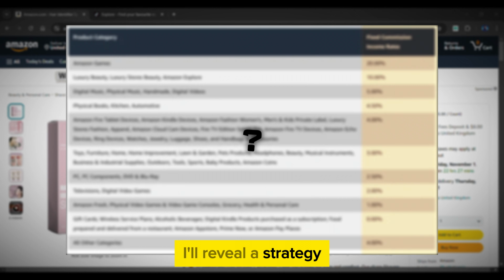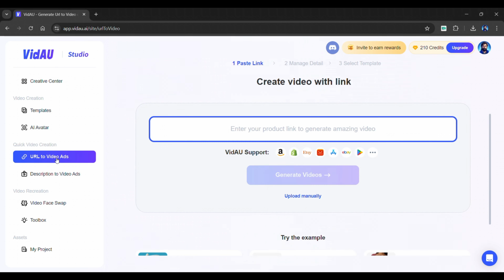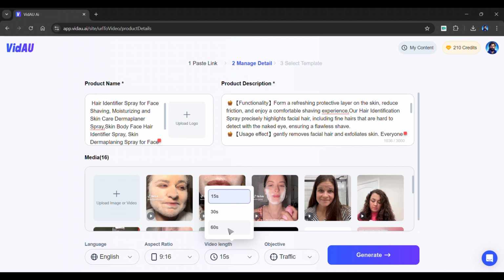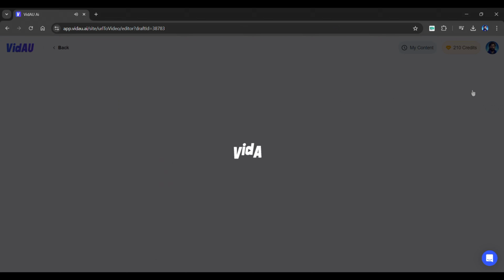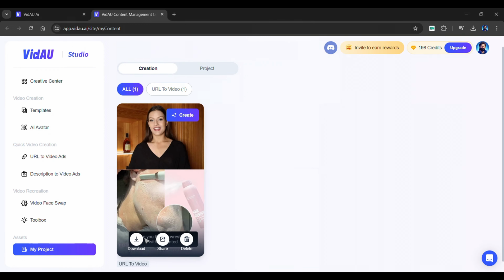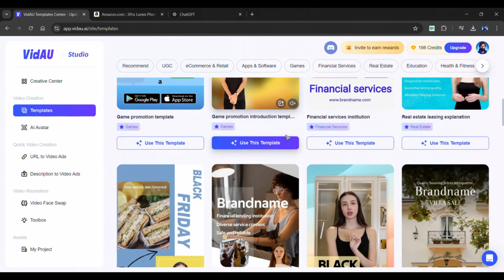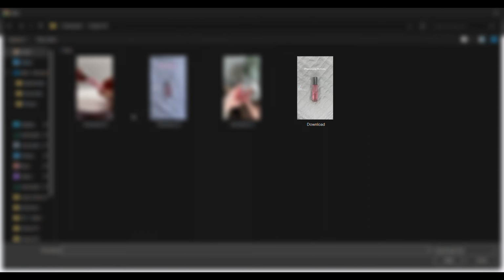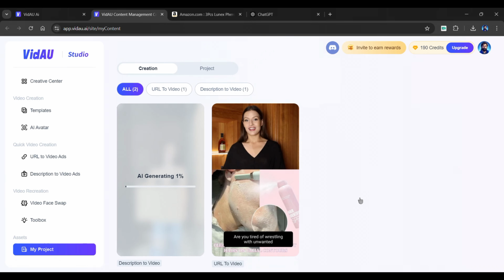I'm Making VIRAL UGC Ads with AI and You Can Too!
Want to Make VIRAL UGC Ads with AI? Watch This Now! AI UGC Ads: How to Create Viral Videos and Earn Money. How to Make Viral UGC Ads with AI: A Step-by-Step Guide. Start Making Money Today: AI-Powered UGC Ads. How to Make UGC Ads Using AI (FREE Method). How to Become a UGC Content CREATOR and Make Money💰 (STEP-BY-STEP). Tired of spending hours creating UGC ads? Want to make money while effortlessly creating viral content? In this video, I'll show you how to generate high-quality UGC ads in minutes using AI.

Chapters:
00:00 Intro
00:09 What are we creating?
00:26 What's in the video?
00:44 Choosing a product
01:25 Which AI Tool I'm talking about?
01:38 Creating an AI UGC Ad
03:34 First Preview
04:06 Creating Another AI UGC Ad
05:21 Second Preview
05:50 3 Methods to make money using UGC Ads